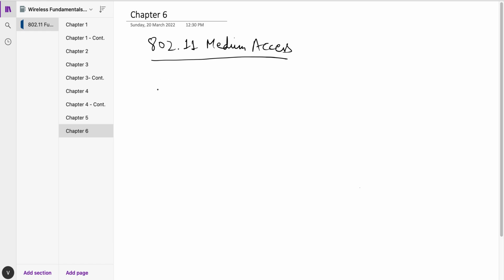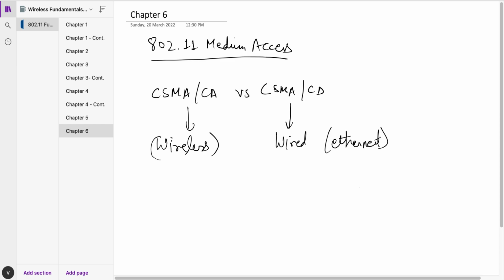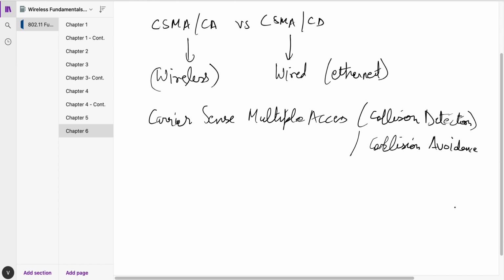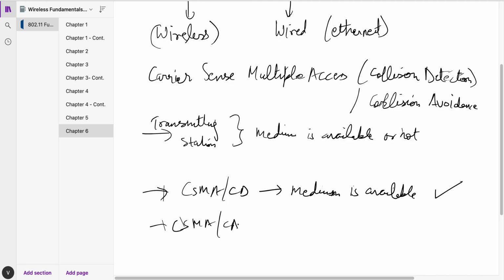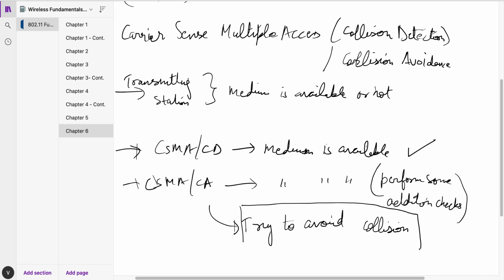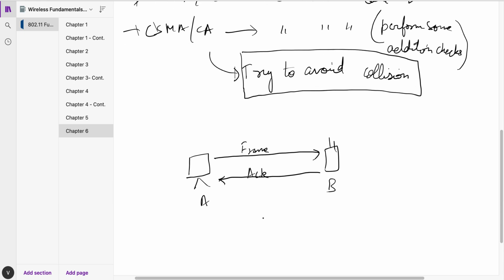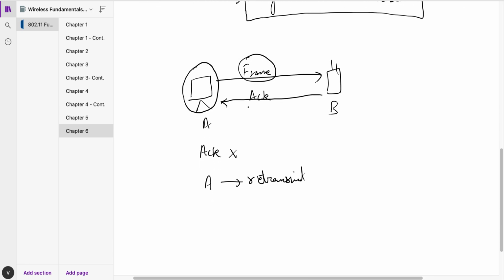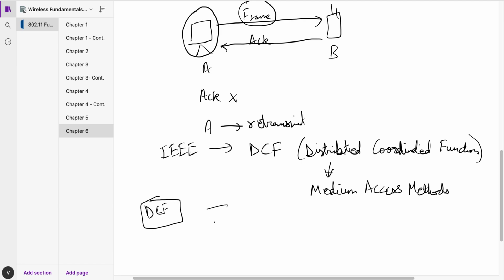Video 8: CSMA/CA and Introduction to DCF: Wireless Fundamentals